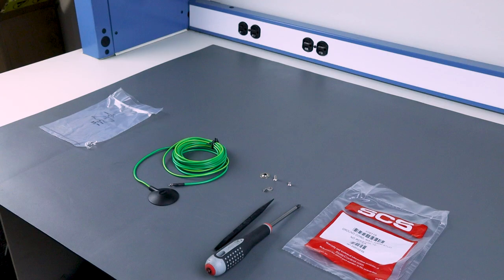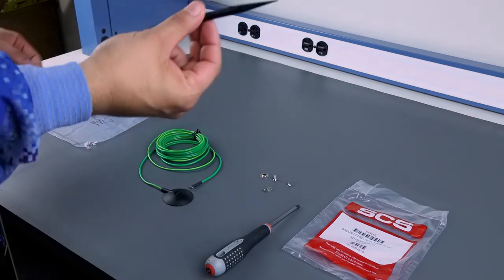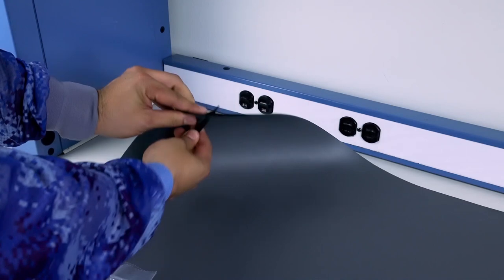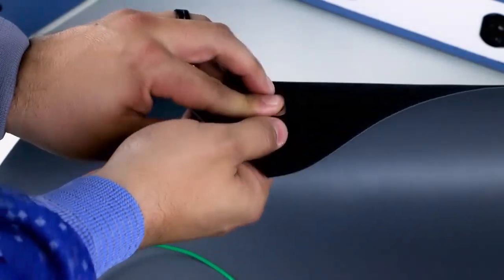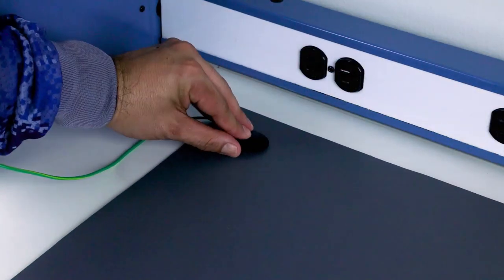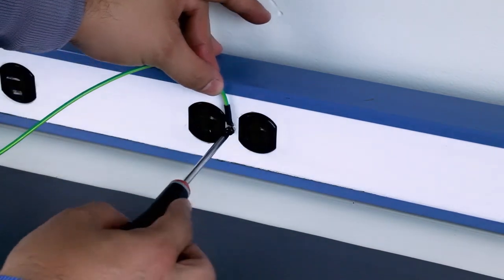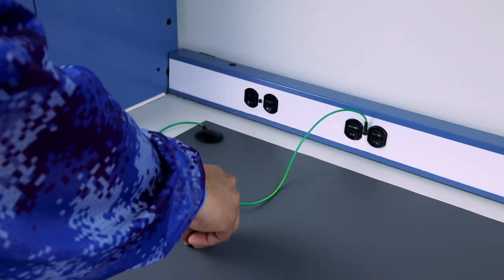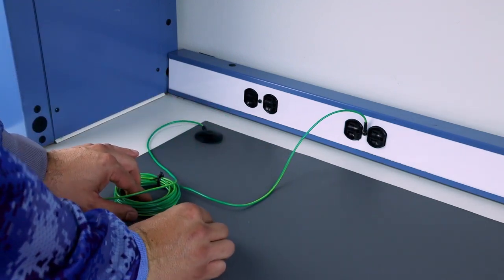SCS - 770115 Mat Ground Cord Kit - Installation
The SCS 770115 Mat Ground Cord ensures proper grounding of a workstation mat. The low-profile dome head reduces inadvertent snagging or tripping that could disconnect the ground card. The 10mm snap stud has a 6-32 threaded hole allowing for the cord to be bolted to the mat keeping the cord from disconnecting and ensures proper grounding. The ring terminal allows for easy attachment to an electrical ground.